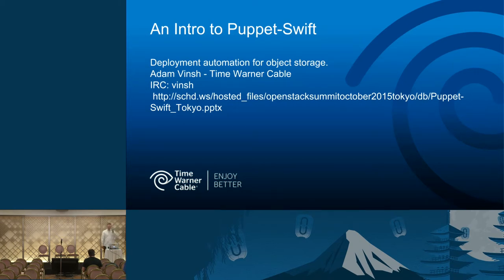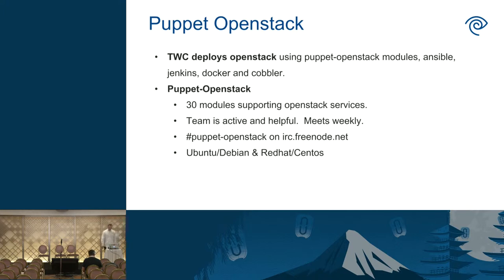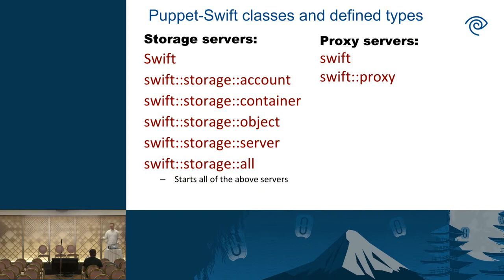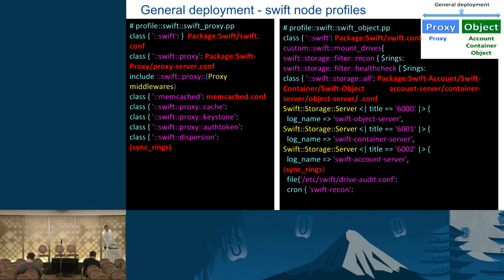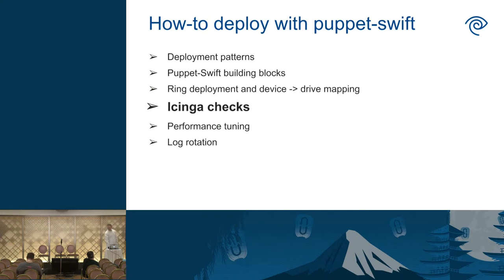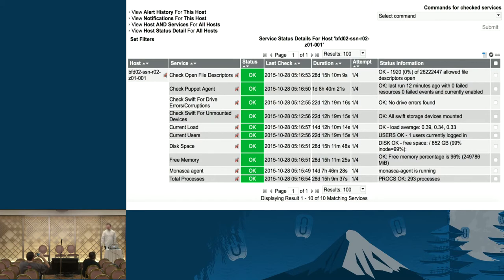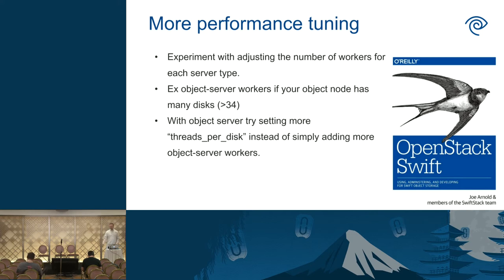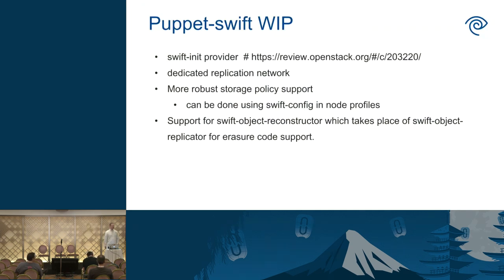Configuring Swift Using Puppet-swift - Considerations and Examples.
This talk will highlight the puppet-swift OpenStack module.  Puppet-swift has seen more attention and development recently.  The puppet OpenStack modules are now part of the OpenStack "bigtent" and have an active and diverse devops community contributing to them. This talk highlights one open source approach to automating the deployment of your swift cluster.  Starting off with a brief walk through of a multi region swift cluster running on Ubuntu at TWC that backs many critical business apps.